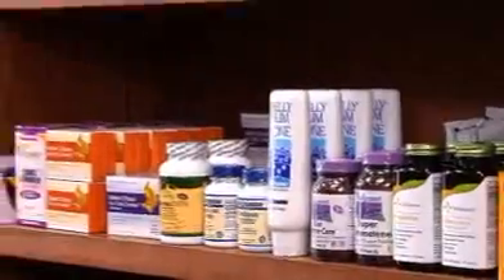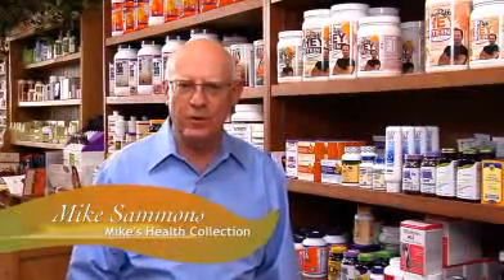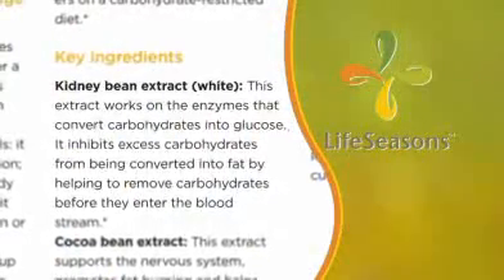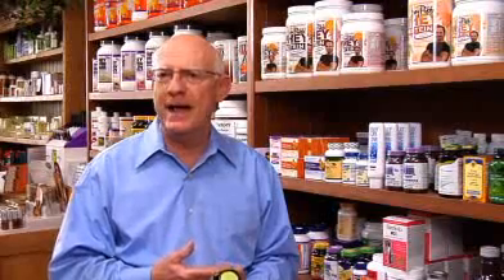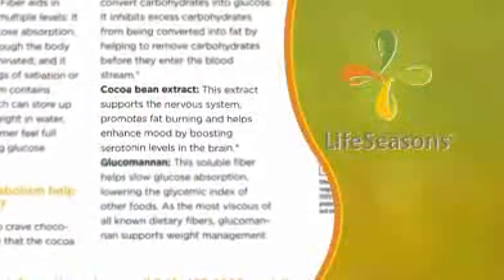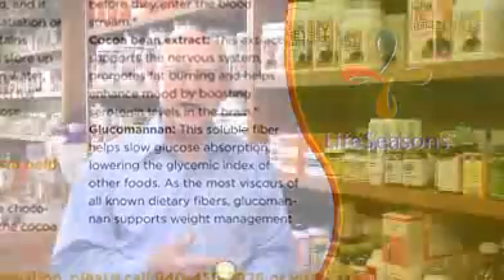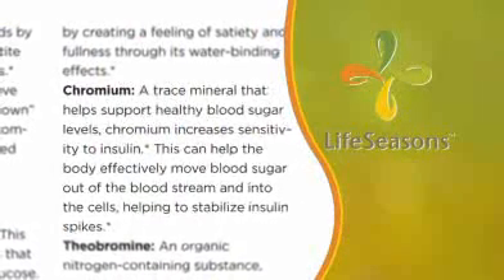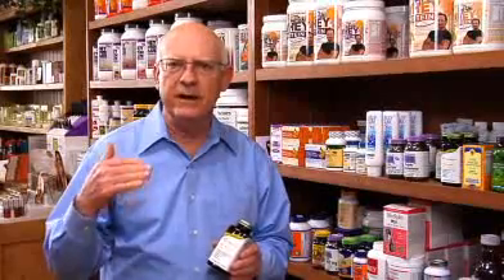Metabolism: Weight Control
Outsmarting age-related weight gain is especially tough. As you age, your fat cells are actually designed to start storing more and releasing less. To win your weight-control efforts, you need multi-faceted nutritional support that helps curb your appetite, process carbohydrates, ramp up your metabolic activity and increase your energy levels.